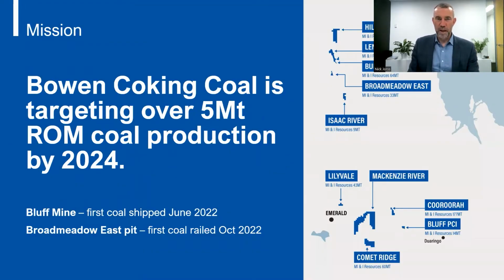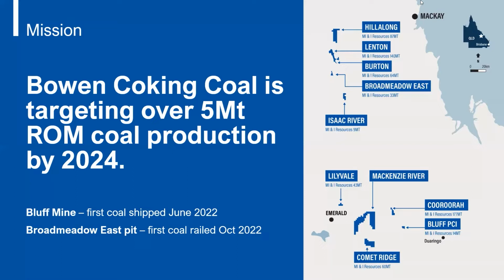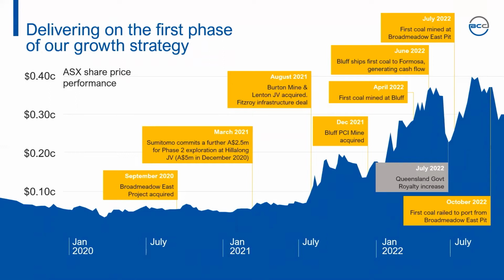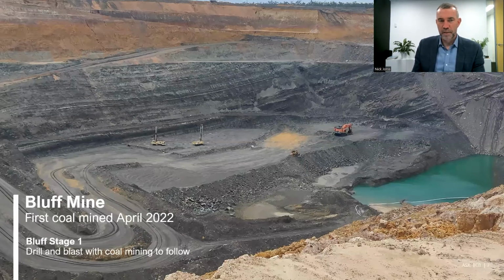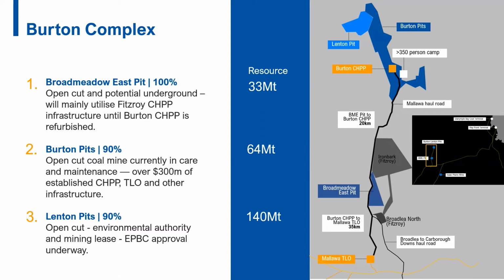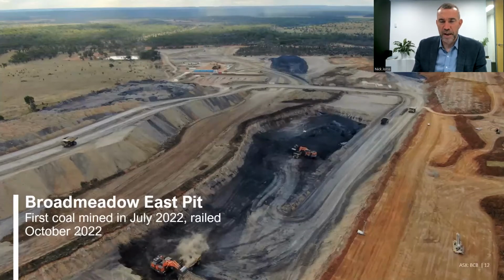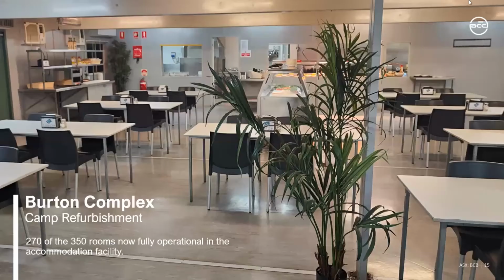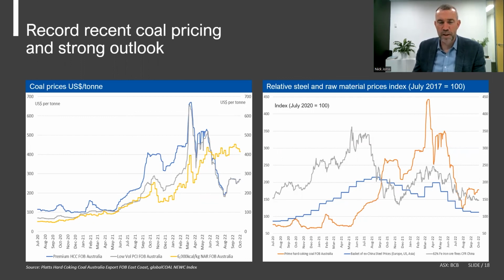Noosa Mining Conference Presentation | Nick Jorss | November 2022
Watch the virtual presentation from Bowen Coking Coal's (ASX:BCB) Executive Chairman, Nick Jorss, at the Noosa Mining Investor Conference.